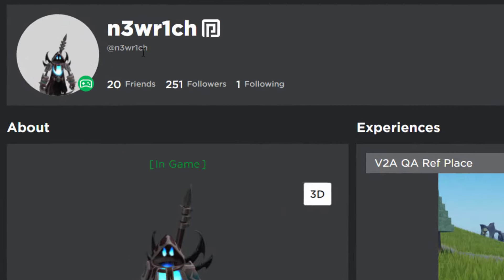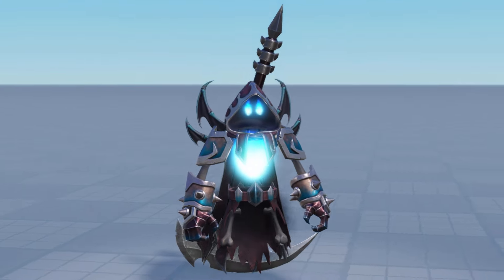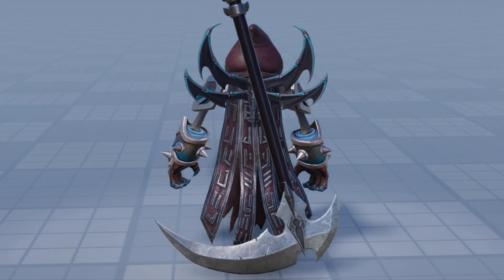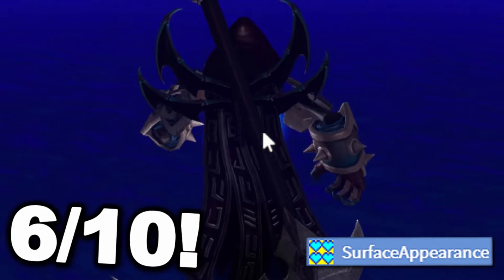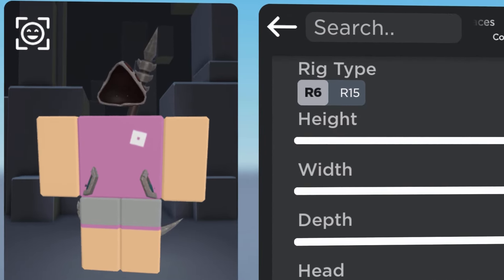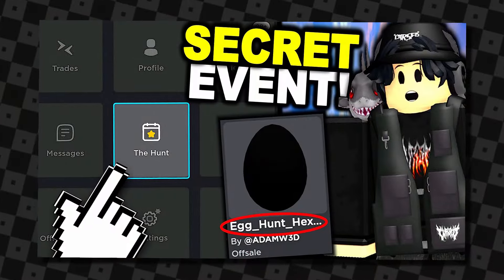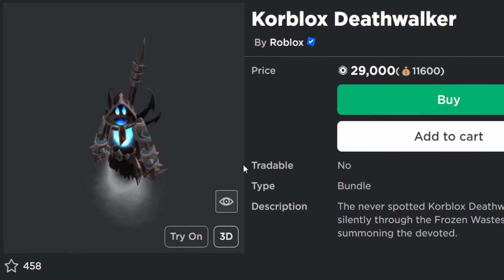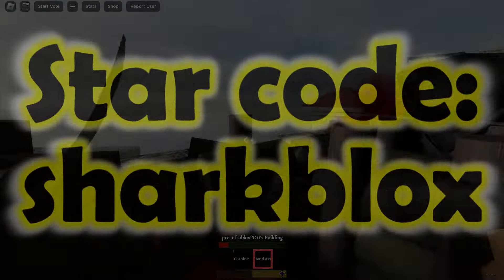Roblox players are not happy at all lol... (NEW Korblox Deathwalker Bundle)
Reviewing the new Korblox Deathwalker bundle, it looks ok but the price is just crazy.